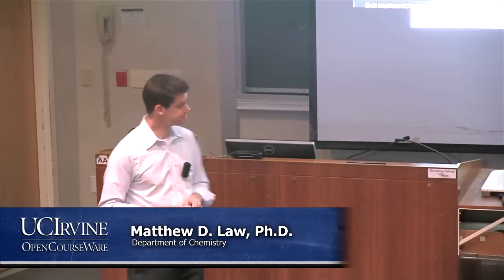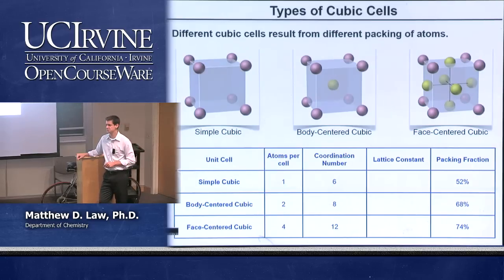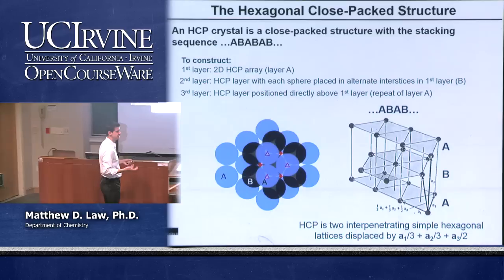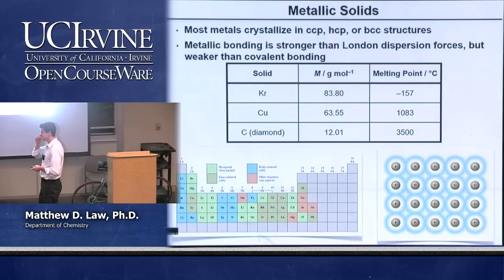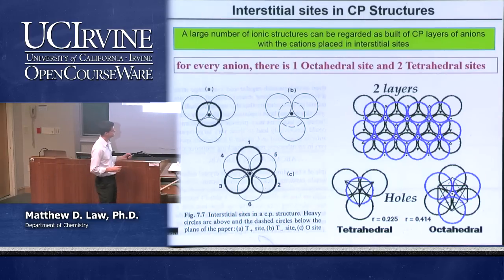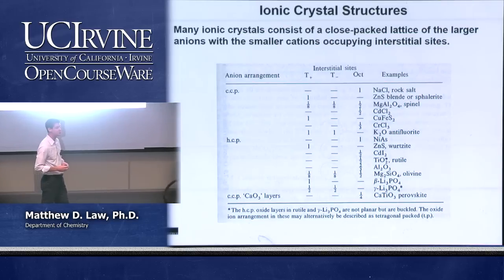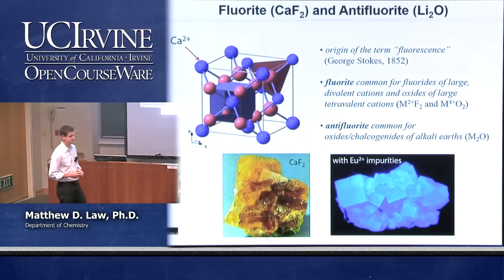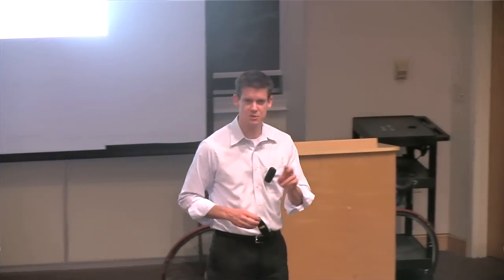Chemistry 107. Inorganic Chemistry. Lecture 12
UCI Chemistry: Inorganic Chemistry (Fall 2014)
Lec 12. Inorganic Chemistry -- Crystal Structures
Instructor: Matthew D. Law

Description: This course is an introduction to modern inorganic chemistry. Topics include principles of structure, bonding, and chemical reactivity with application to compounds of the main group and transition elements, including organometallic chemistry.

This video is part of a 29-lecture undergraduate-level course titled "Inorganic Chemistry" taught at UC Irvine by Professor Matthew D. Law.

Index of Topics:
00:17-Contents of a Unit Cell
01:27-Types of Cubic Cells
08:19-Close-Packed Structures
10:13-The Hexagonal Close-Packed Structure
15:54-The Cubic Close-Packed Structure
17:52-Close-Packed Structures
19:56-Metallic Solids
21:54-Interstitial Sites in CP Structures
26:26-Octahedral Holes in CCP
28:47-Tetrahedral Holes in CCP
30:10-Octahedral Holes in CCP and HCP
32:09-Tetrahedral Holes in CCP and HCP
33:10-Ionic Crystal Structures
34:36-NaCl Structures
36:56-Zinc Blende (ZnS) Structure
38:58-Fluorite (CaF2) and Antifluorite (Li2O)
42:15-Alternative Representations of Fluorite
43:13-Fluorite (CaF2) and Antifluorite (Li2O)
44:21-Wurtzite (ZnS) Structure

Required attribution: Law, Matthew D. Inorganic Chemistry 107 (UCI OpenCourseWare: University of California, Irvine), [Access date].